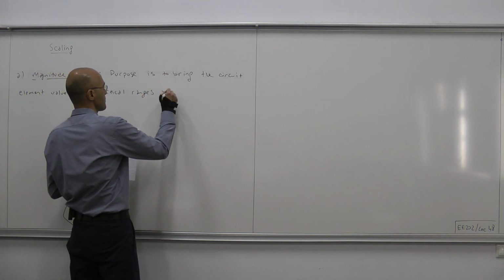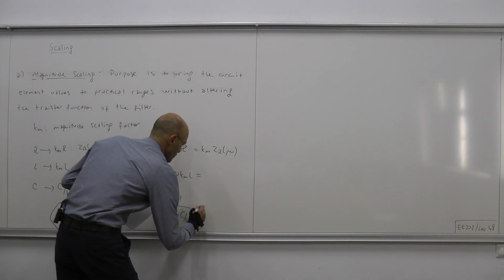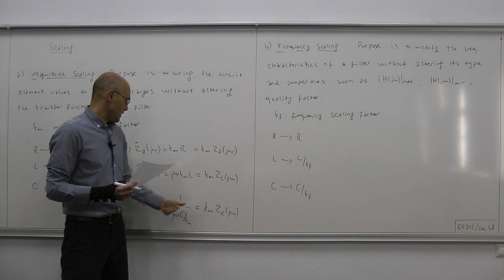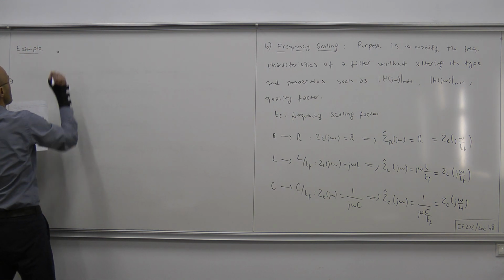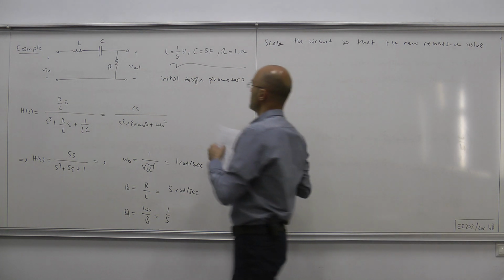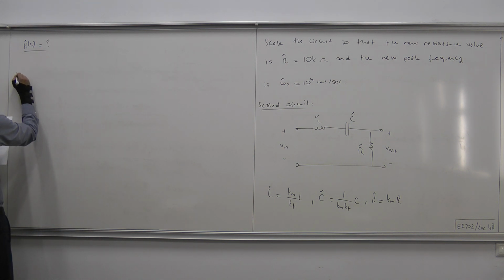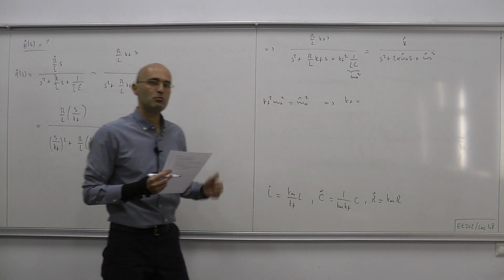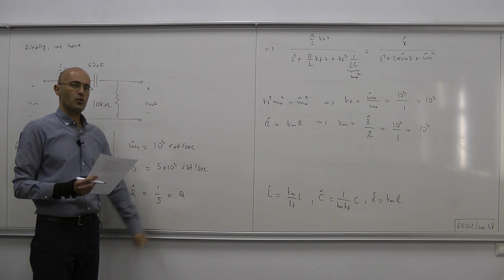EE 202 Circuit Theory II : Lecture 48 (Middle East Technical University)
Contents:
00:00 Filter Design by Scaling
00:23 -Magnitude scaling
05:58 -Frequency scaling
12:49 Ex. (p.139) - Filter design by scaling prototype filter -
16:33 -Transfer function of scaled filter
25:13 -Final solution